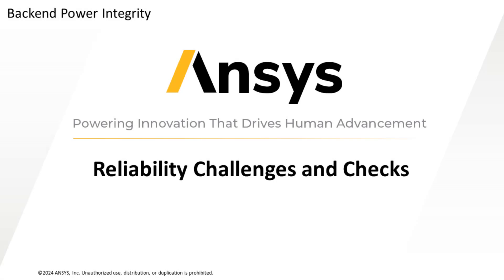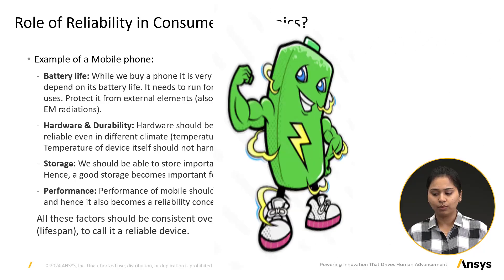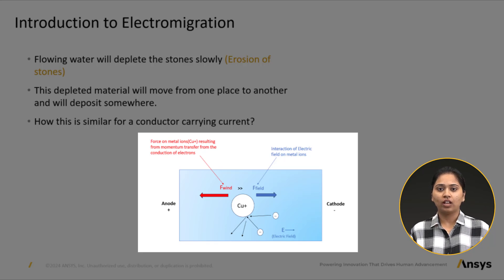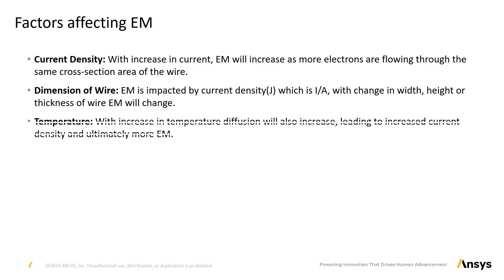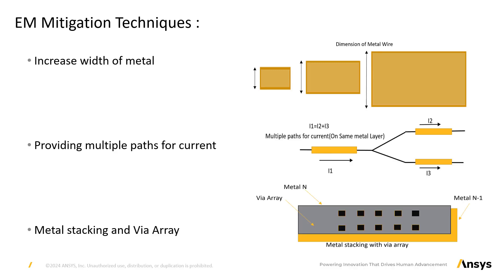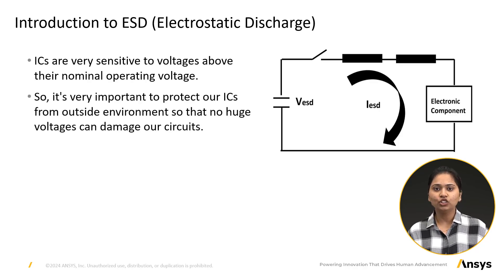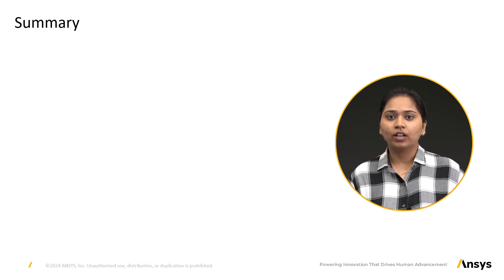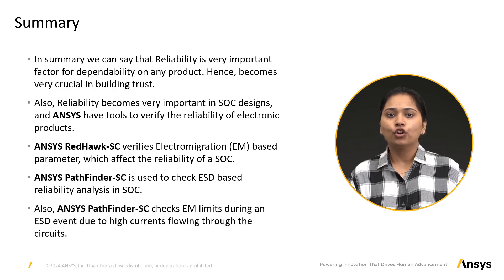Reliability Challenges and Checks – Lesson 5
In this lesson on “On-die Power Integrity,” we will cover the concept of reliability in System on a Chip (SoC), and its significance in the functionality of everyday devices. The lesson starts by introducing the concept of reliability and then delves into factors affecting the reliability of a chip, such as electromigration and electrostatic discharge (ESD). The lesson uses the analogy of a mobile phone and a water supply system to explain these concepts. It then discusses various techniques to mitigate reliability issues in SoC, including increasing the width of the metal, providing multiple paths for current, metal stacking, and via array, and Blech length. The lesson also introduces the concept of Electrostatic Discharge (ESD) and explains how an ESD event can damage a chip. Finally, the lesson discusses the need for primary and secondary protection against ESD events.